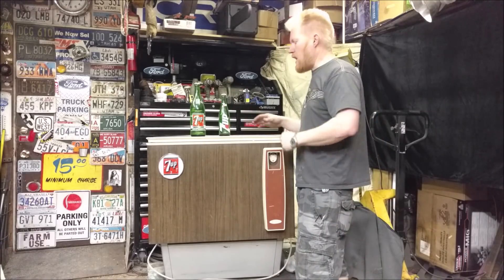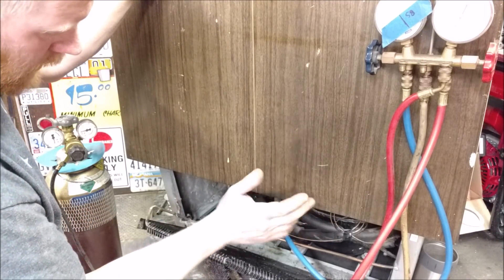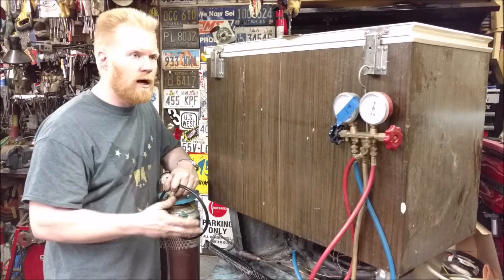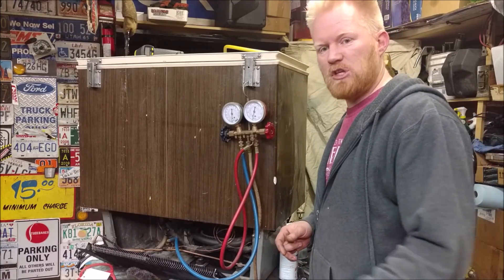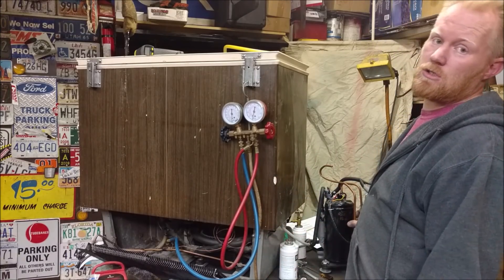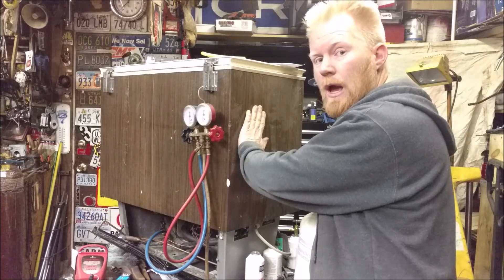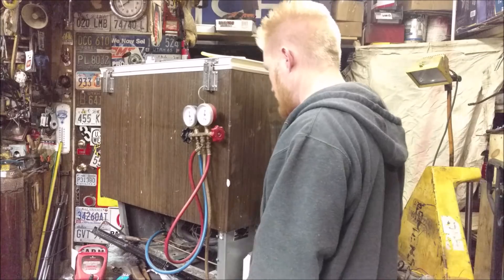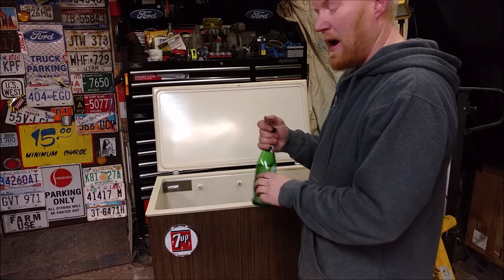recharge a Refrigerator with freon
Bringing back to life a forgotten 7up refrigerator vending machine.

Line tap
Can side tap

A theoretical perfect vacuum is 29.92inhg. You won't achieve this with any pump and need to adjust for your altitude. Every 1000 feet you are above sea level you need to subtract 1 inch of mercury. So I live at 4500 feet and that makes a perfect theoretical vacuum for me 25.42inhg(29.92 minus 4.5).  The barometric pressure plays a role as well by it is negligible.

This is a Cornelius Slider Vending Machine made in 1964. It's cheap to run at around .9 kwh a day . For me that equates to around 12cents a day or around $40 a year.